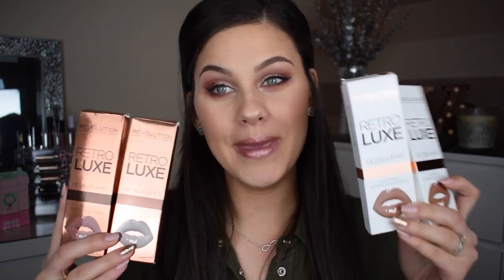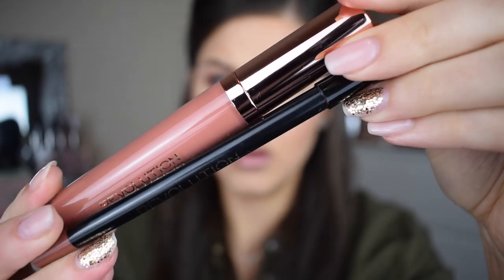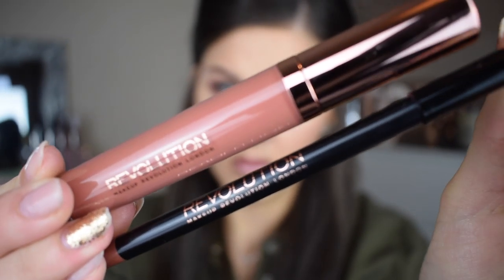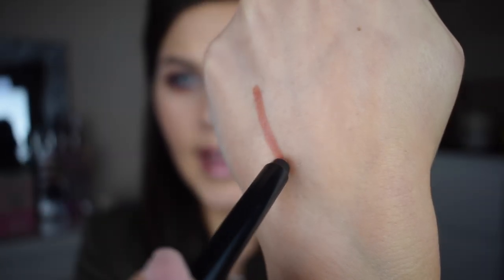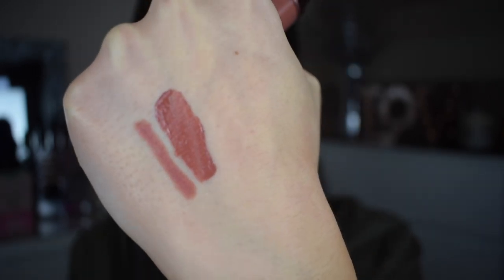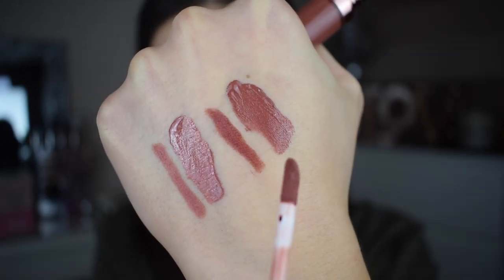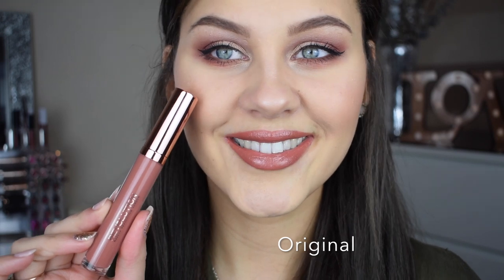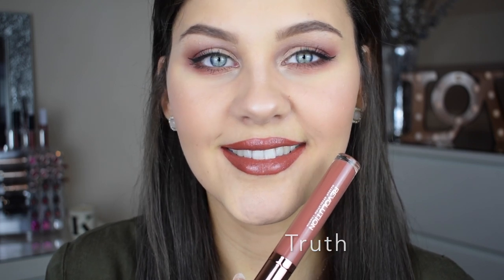Makeup Revolution Metallic & Gloss Lip Kit Swatches & Review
I was so excited when Makeup Revolution announced the new Metallic & Gloss Lip Kits. Here are some swatches and my review. Let me know if you've bought any of the shades and what you think.

FAQs-
Where is my shirt from? Asda